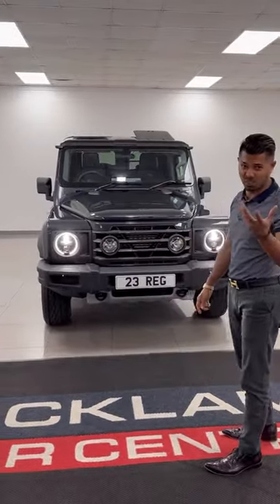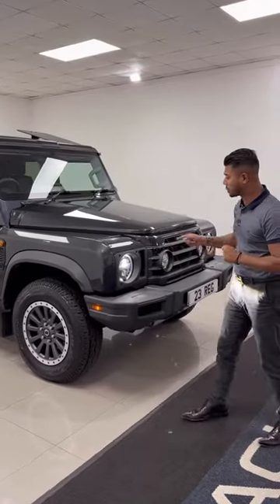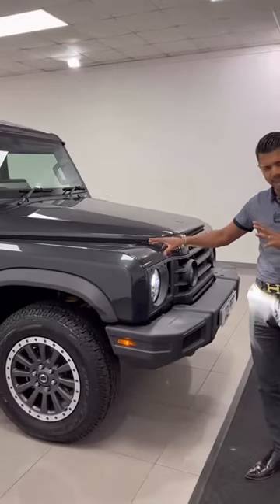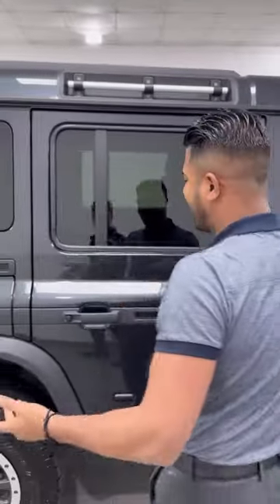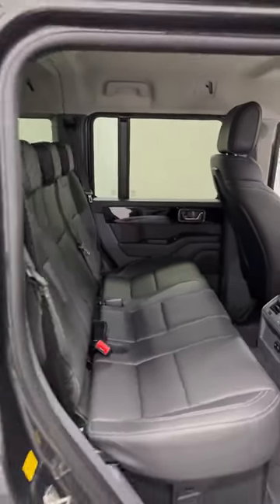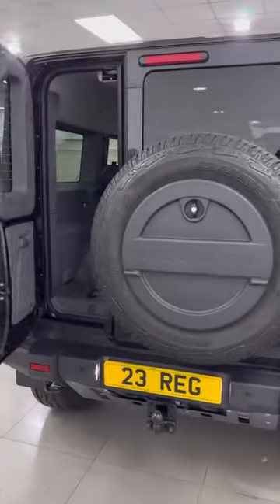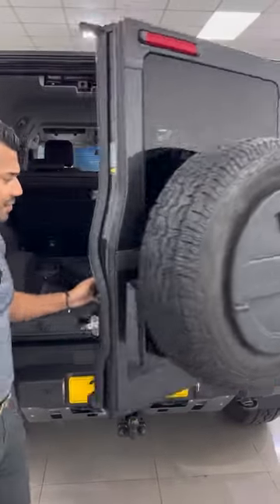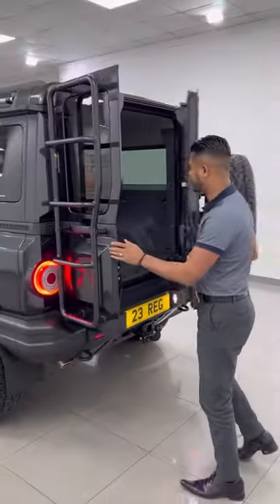23 Reg Ineos Grenadier 3.0 Fieldmaster Edition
Live Priced at £76,990

 A modern take on a classic design engineered for the most extreme off-road conditions, the Grenadier Fieldmaster Edition is specified to ensure there are no limit to your adventures. Showcased in Donny Grey Metallic with some key styling & convenience upgrade.